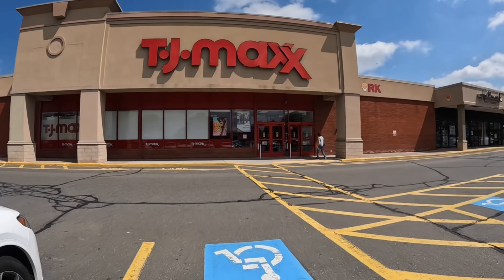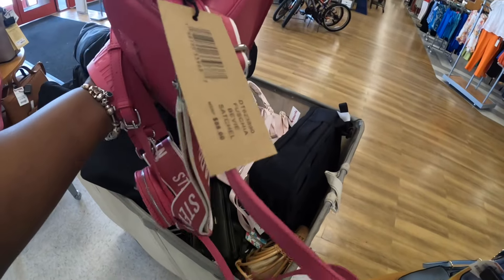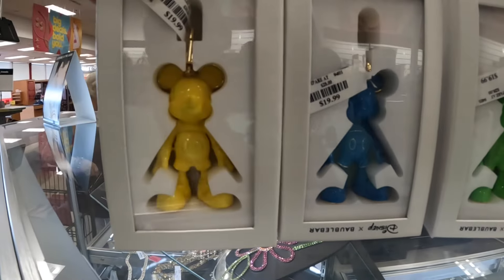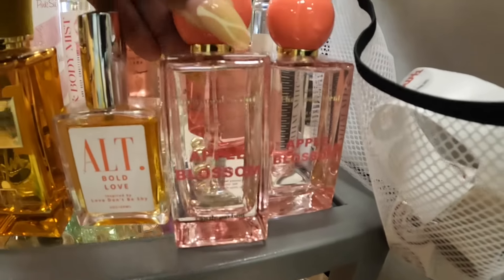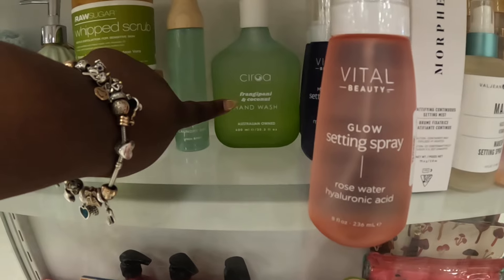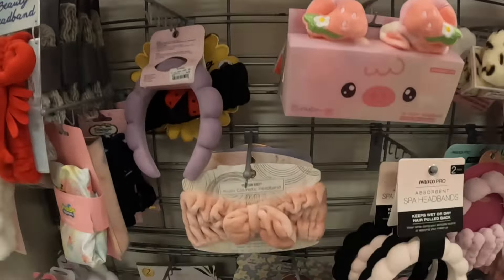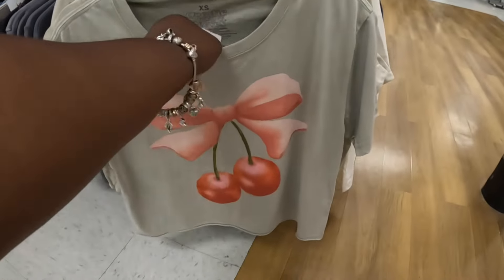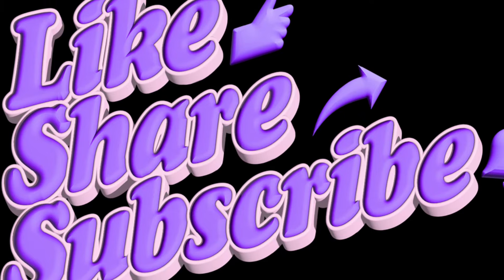TJMAXX *Kurt Geiger *Steve Madden *Juicy Couture * Handbags Shoes Jewelry Clothes Home Decor & More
Tjmaxx shopping Vlog June 2024
Welcome back to Shanice Shopping Saga let’s see what’s new at Tjmaxx this week with all new cute finds in decor, clothes, Designer Handbags,Designer shoes , Jewelry perfume candles and more